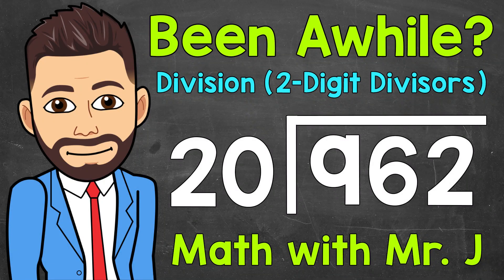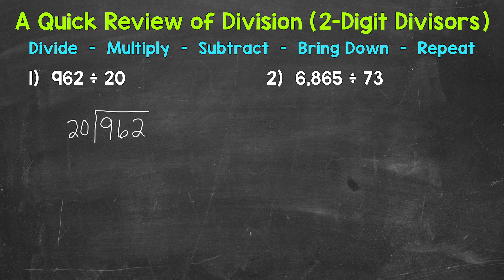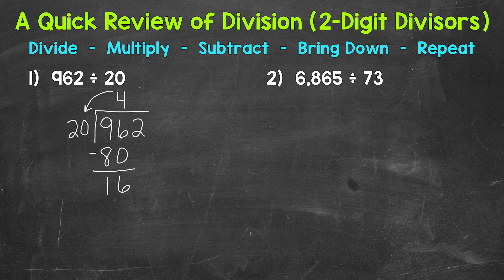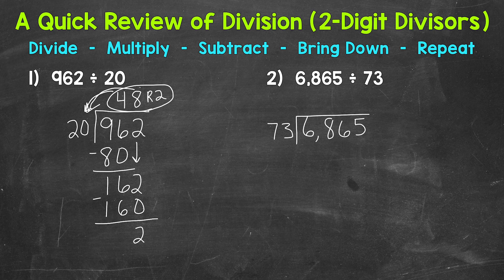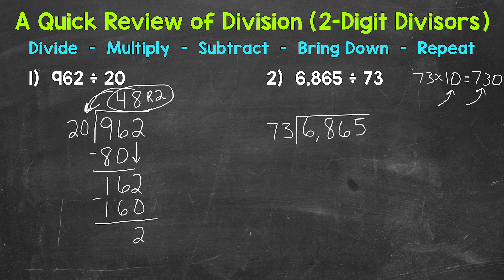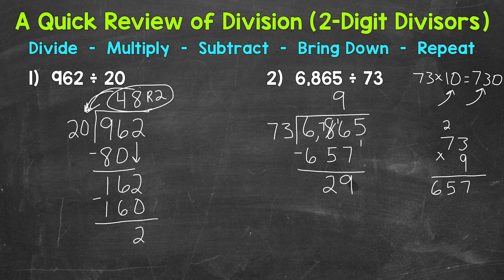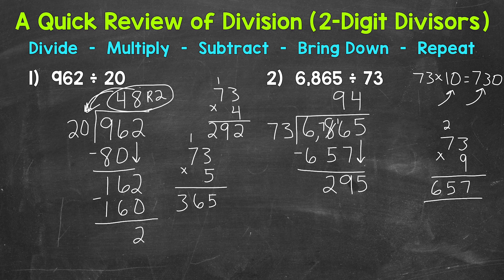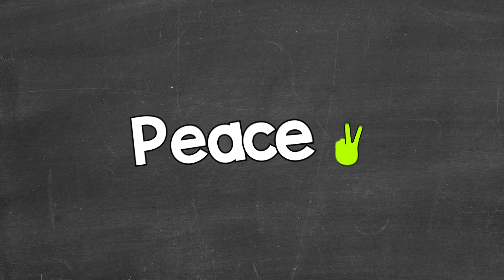Long Division: Dividing by a 2-Digit Number | A Step-By-Step Review | Math with Mr. J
Welcome to Long Division: Dividing by a 2-Digit Number (A Step-By-Step Review) with Mr. J! Need a refresher on dividing by 2-digit divisors (aka dividing by 2-digit numbers)? You're in the right place!

Everyone needs a refresher from time to time, so this video is for you if you're looking for help with how to divide. Mr. J will go through an example of dividing a 3-digit number by a 2-digit number, an example of dividing a 4-digit number by a 2-digit number, and explain the steps of long division.

Hopefully this video is what you're looking for when it comes to long division and dividing by a 2-digit number.

✅ Thanks to Aloud, this video has been dubbed into Spanish.